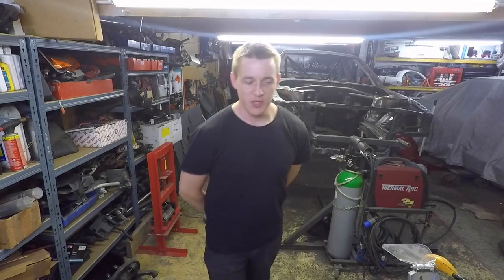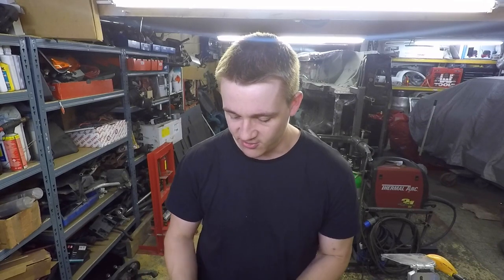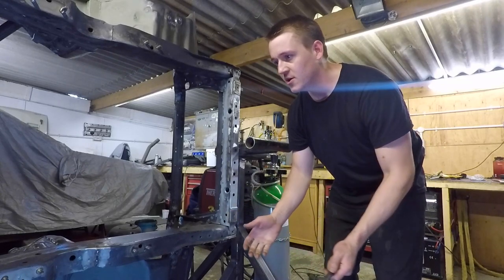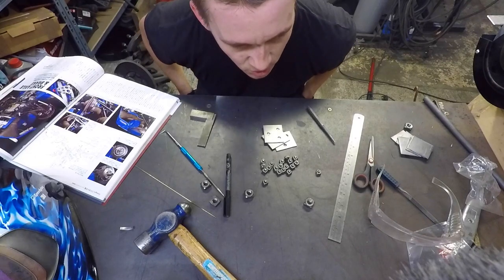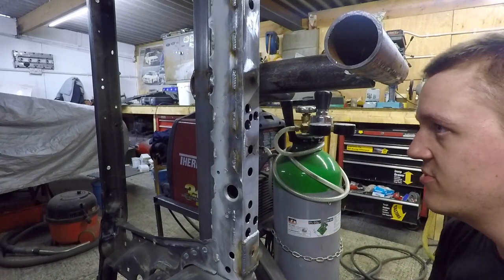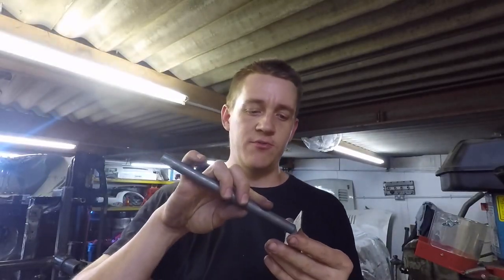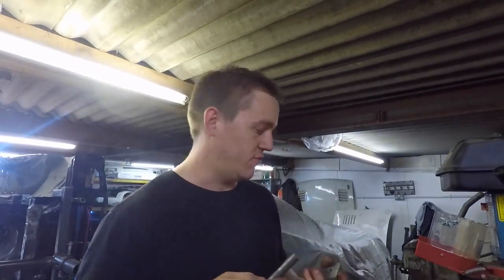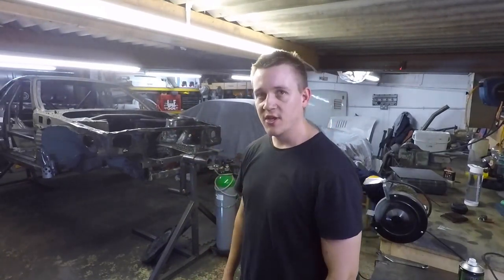Paint? No. More Group A fabrication, sorry - R32 Build: Episode 8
I thought I was done, I wasn't done.

Next video is paint, promise.